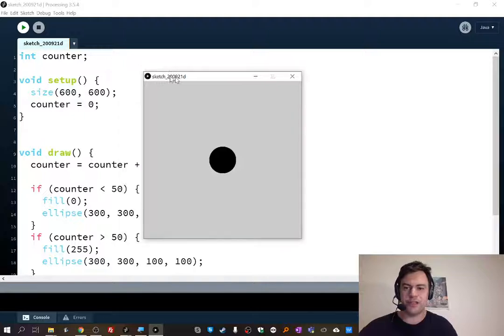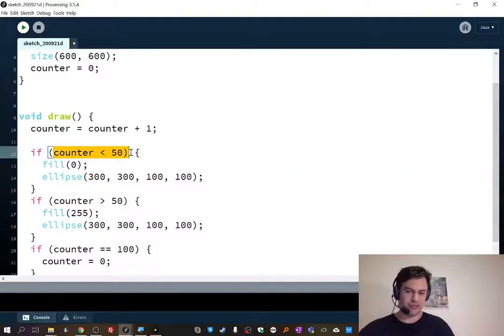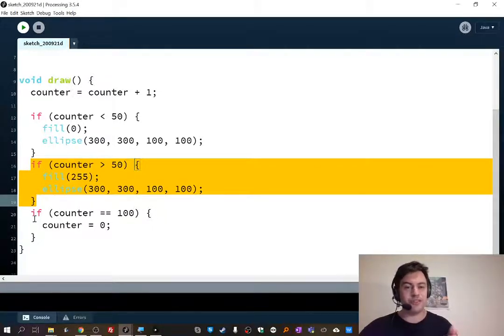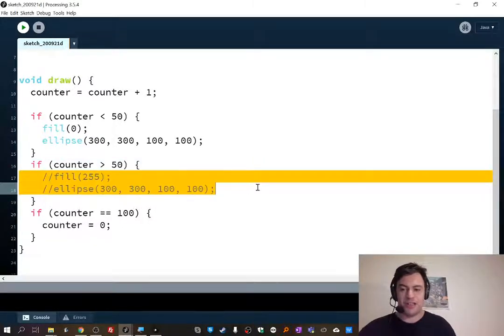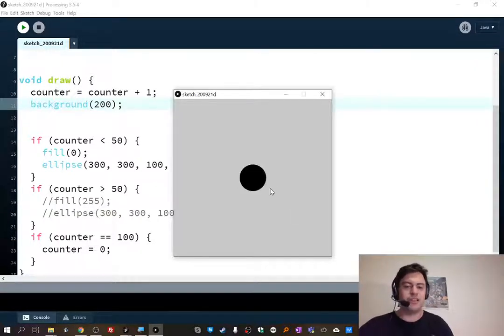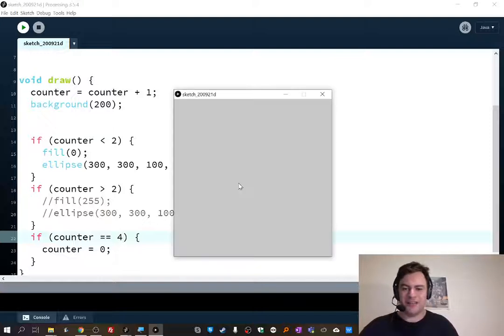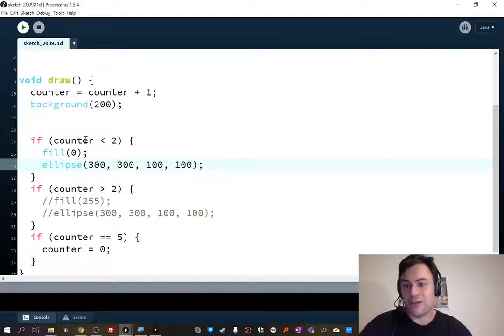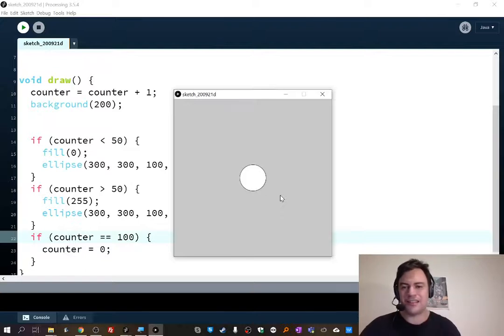Programming 11 Lesson 4E: Blinking a Shape